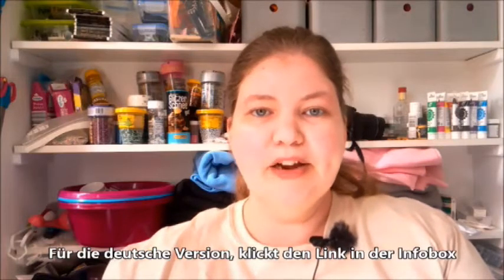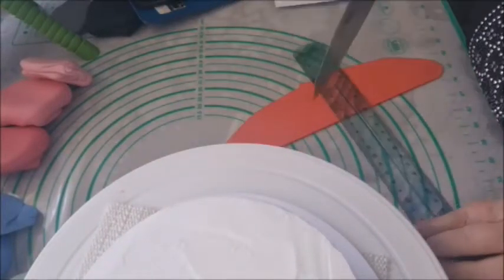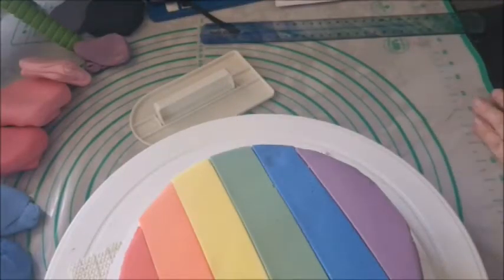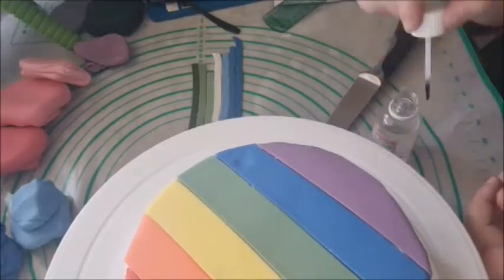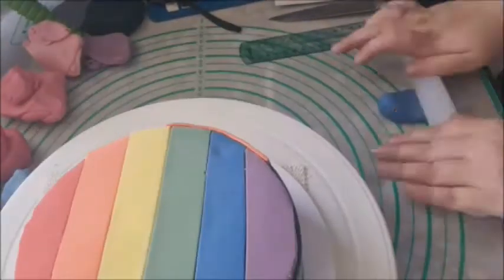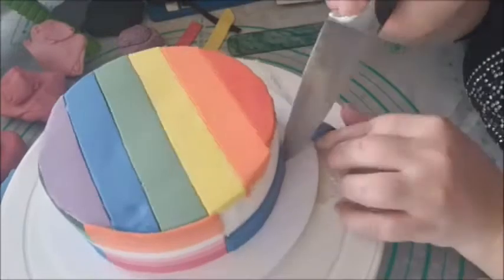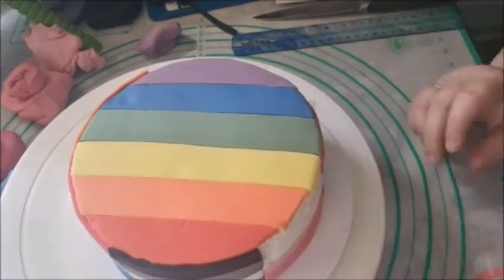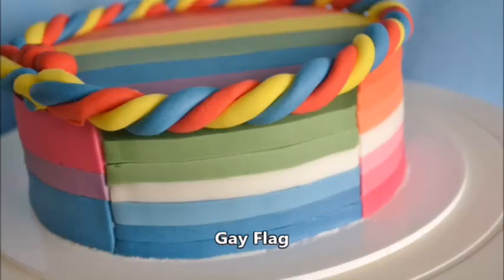Rainbow Flag Pride Cake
This cake has a lot of pride flags all over it. Of course, the rainbow pride flag, the gay flag, the lesbian flag, the bisexual flag, the pansexual flag, the asexual flag and the abrosexual flag.